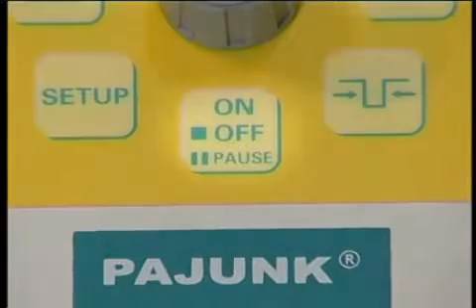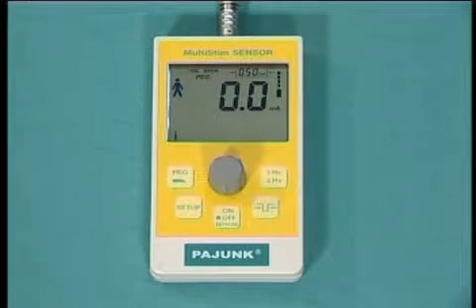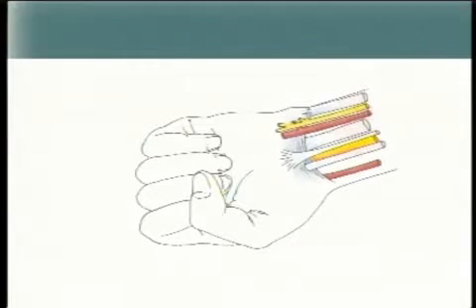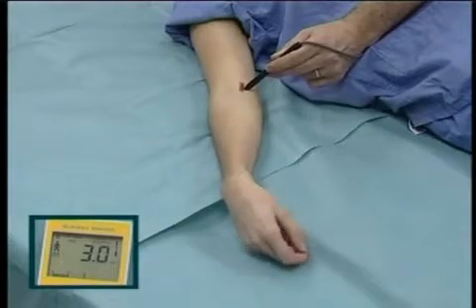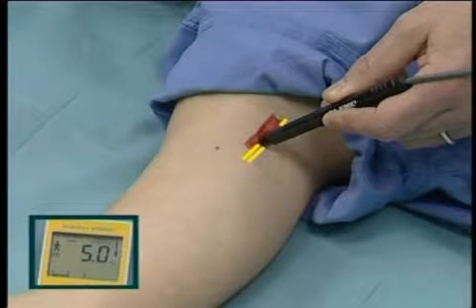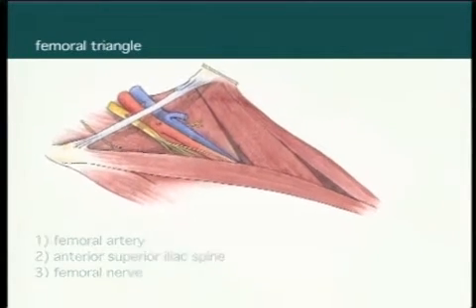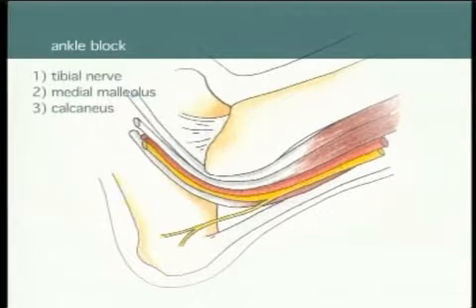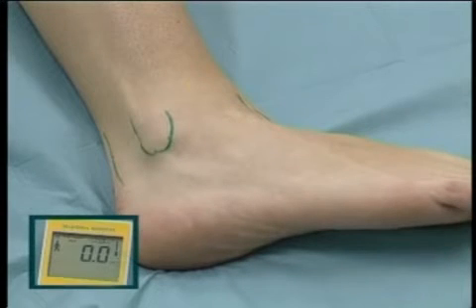MultiStim Sensor for Nerve Stimulation : PAJUNK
he MultiStim SENSOR supports patient friendly, percutaneous localization and identifi cation of nerves with the aid of a stimulation handle: the PEG-electrode (Percutaneous Electronic Guidance) - a fundamental distinctive feature in relation to conventional stimulation devices.